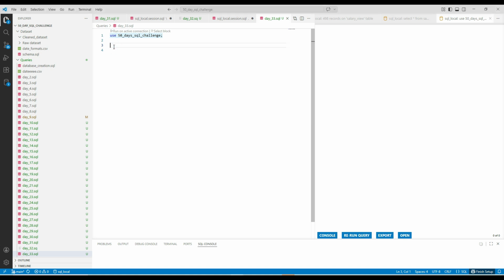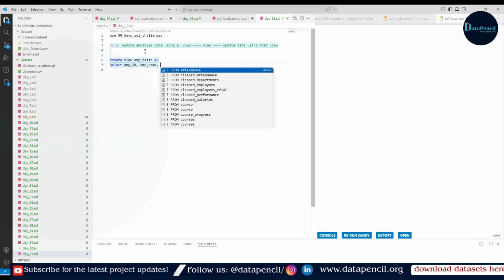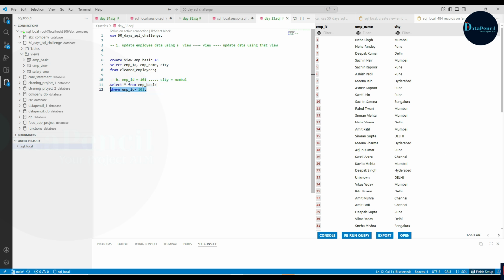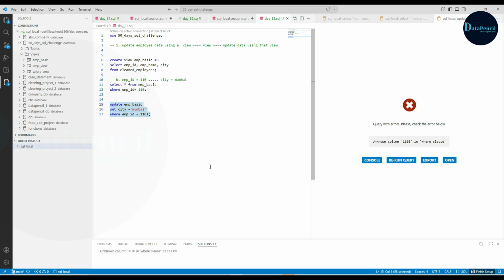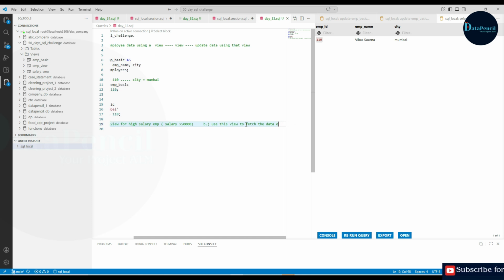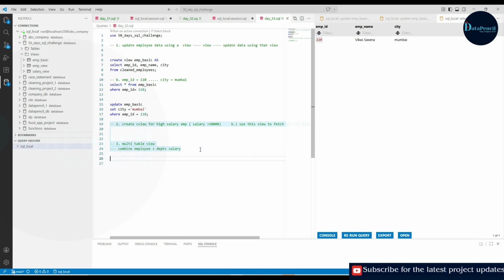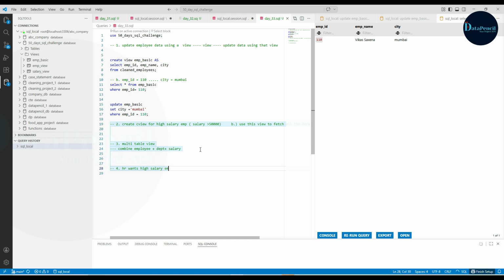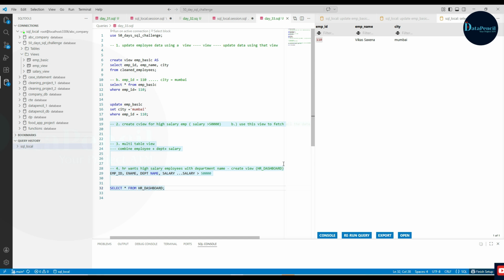DAY 33 : 50 Days SQL Practice | Build Strong Data Analyst Skills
🌐 Let’s Connect!

🐦 X: @Kalyani_Bhatnagar